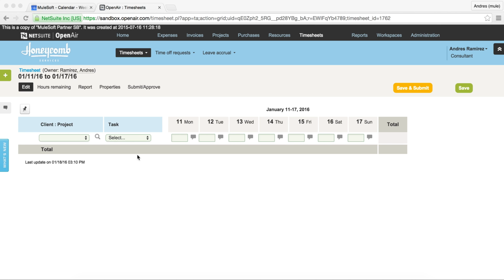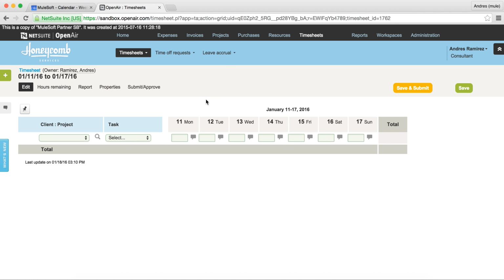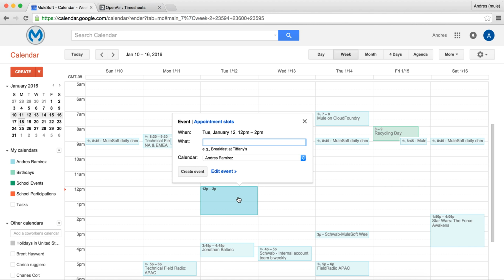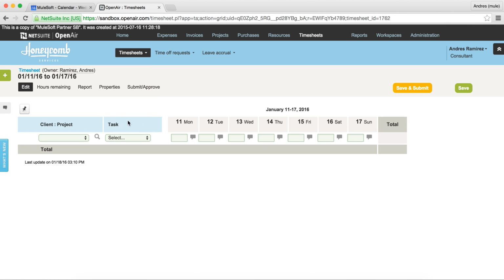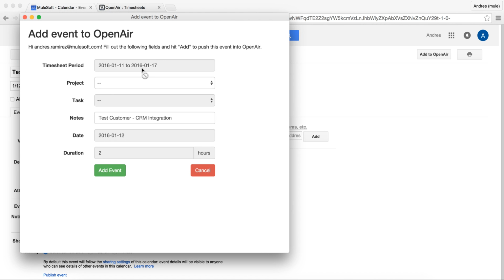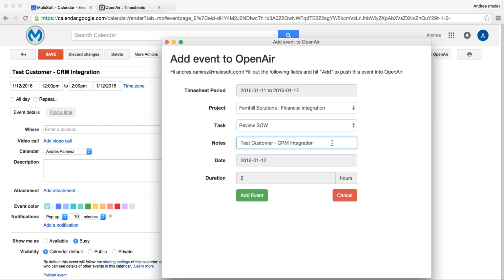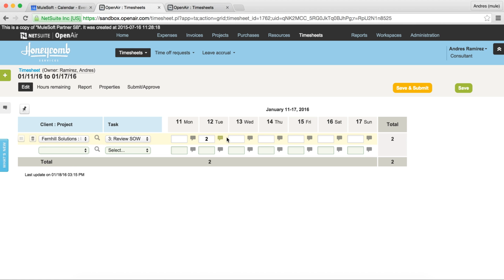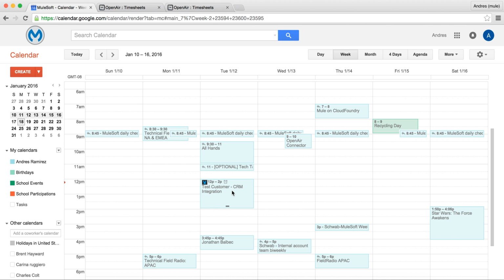Google calendar to OpenAir integration with Mulesoft Anypoint Platform - demo (mvp)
This is a demo of an MVP to integrate Google Calendar to Netsuite OpenAir through a Chrome extension and a Mulesoft REST API (build on top of OpenAir API's leveraging the new Mulesoft OpenAir connector and the Anypoint Platform)